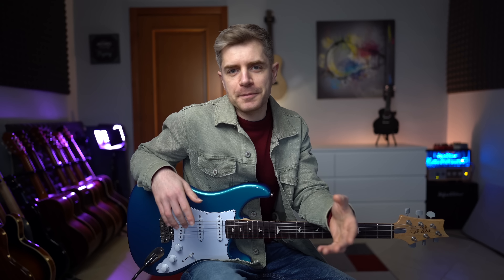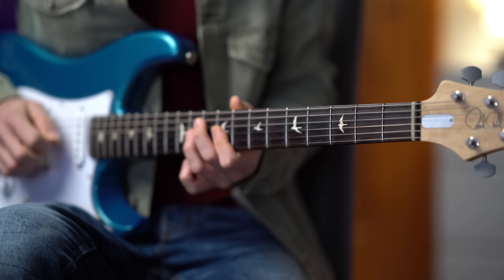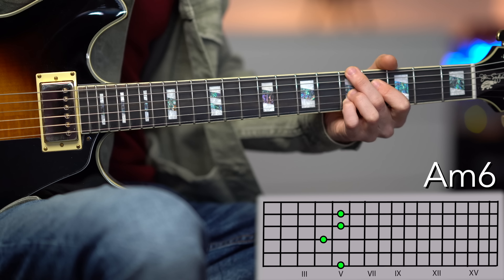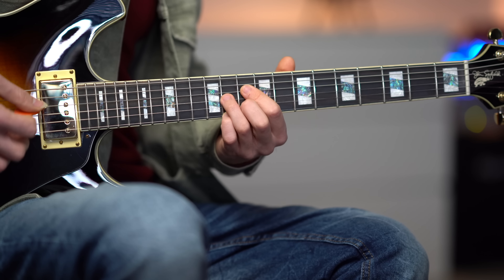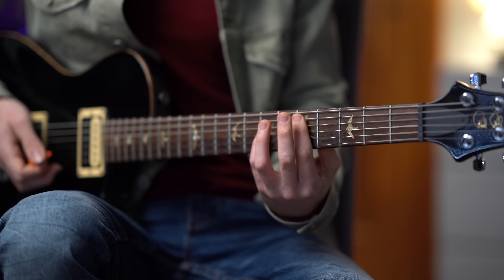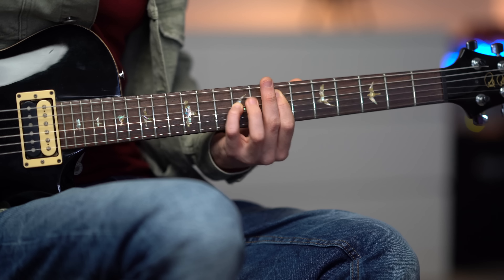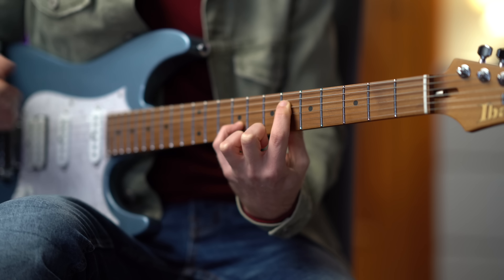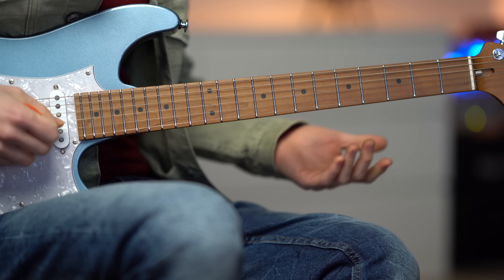5 Melodic GUITAR Licks That'll Elevate Your Playing (From Pop to Jazz)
MIC: RODE

MacBook Pro

0:00 Why are licks so cool?
0:28 Lick 1. Melodic Stevie
2:29 Lick 2. Chroma Jazz
4:37 Lick 3. Mixolydian Vibe
7:20 Lick 4 The Edge
10:08 Lick 5 Spaceful Chords